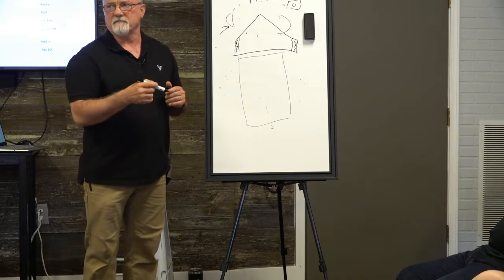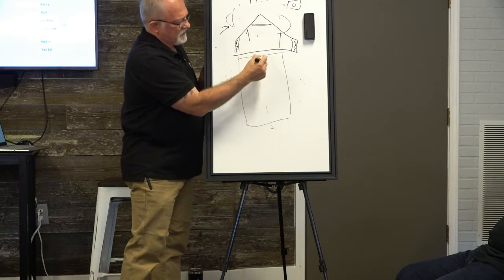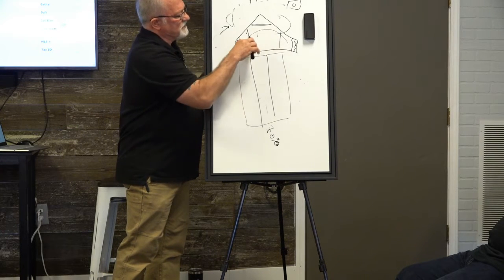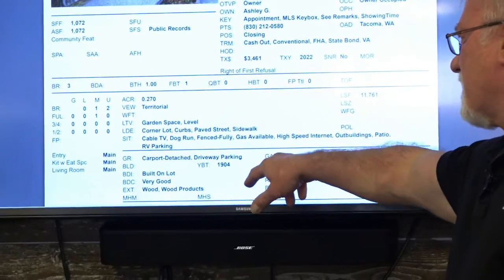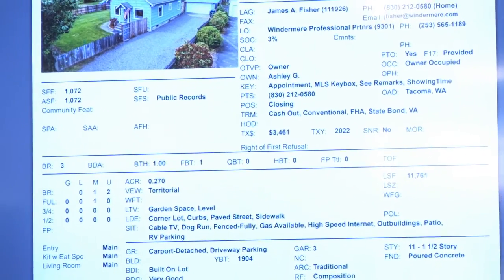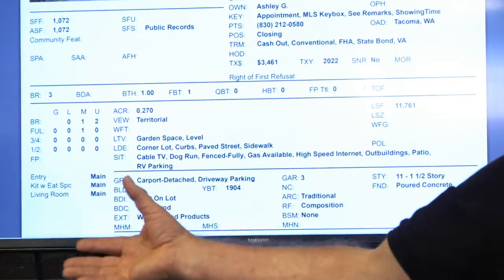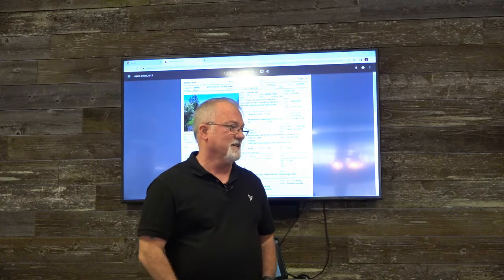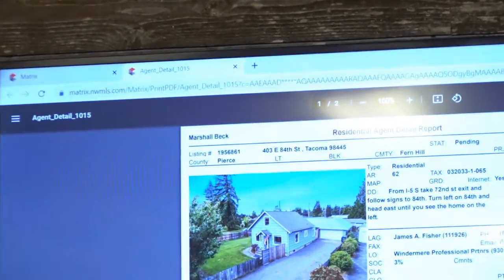THE UGLY TRUTH ABOUT APPRAISALS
Master Appraiser Marshall Beck breaks down current appraisal trends, issues and how to resolve them so your client's property can achieve maximum value!